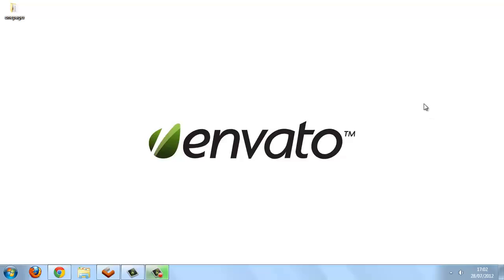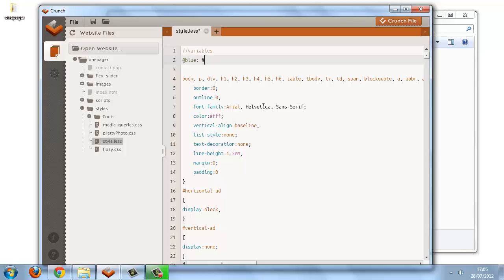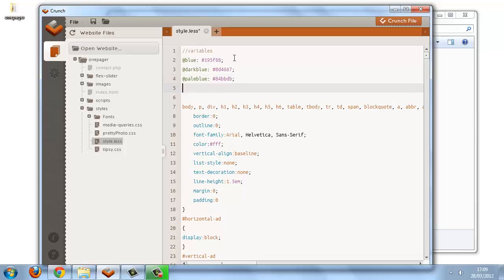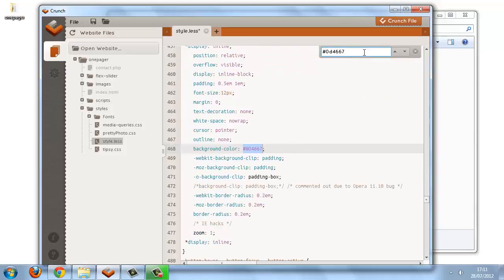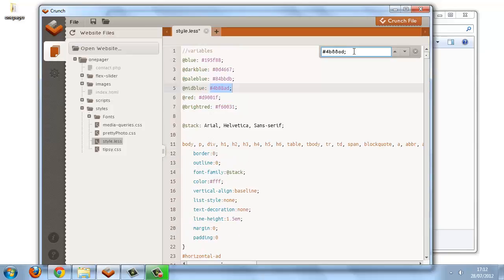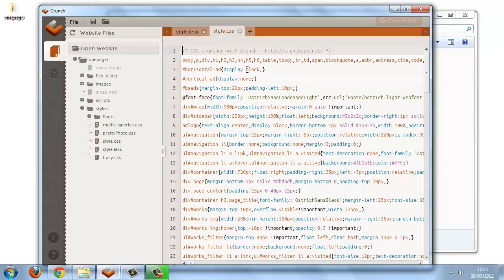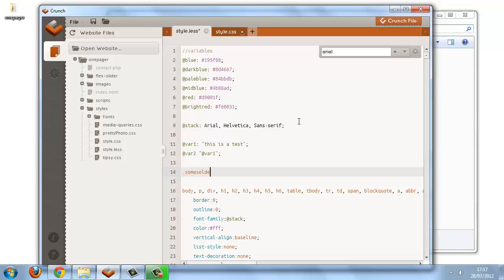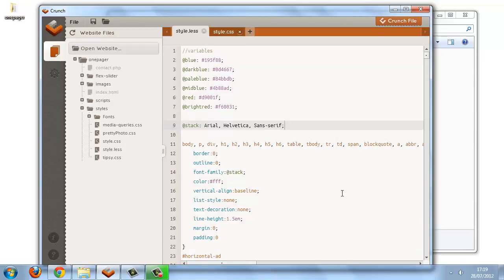02 Part 2